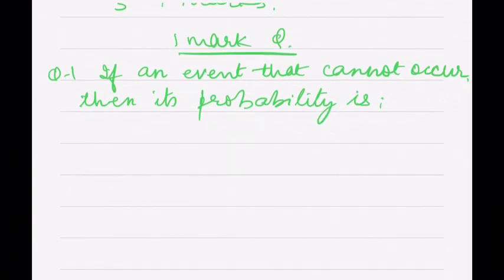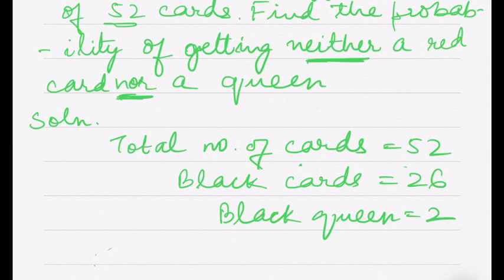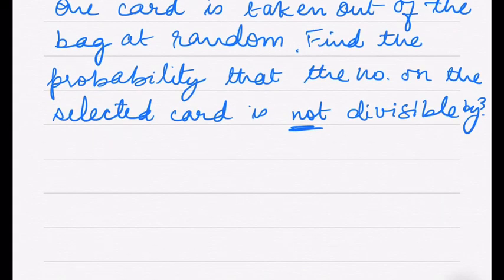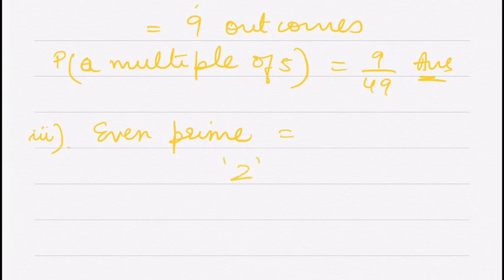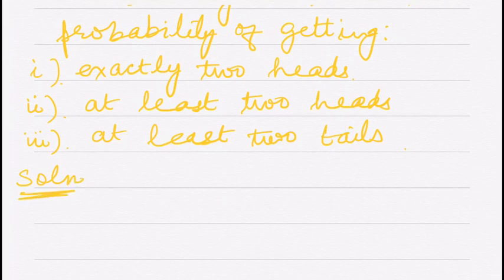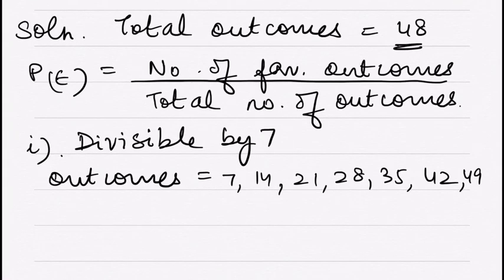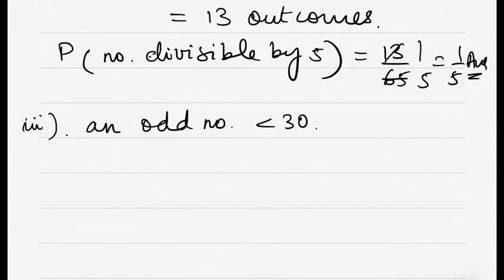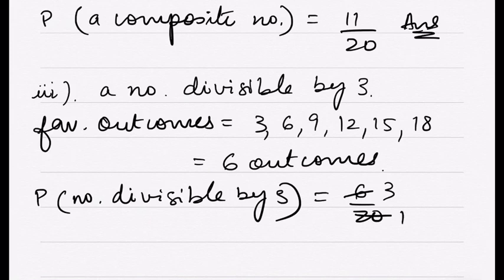Let’s do a Test on Probability 10th CBSE Test 1